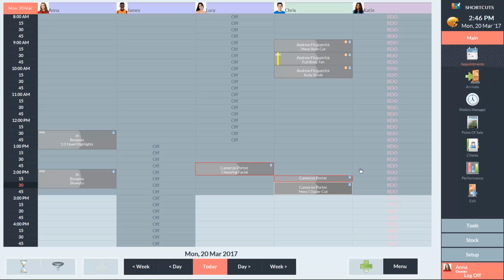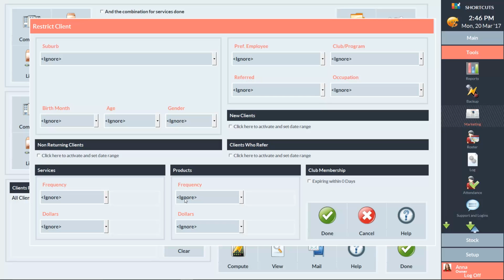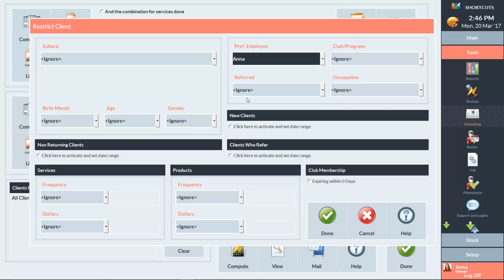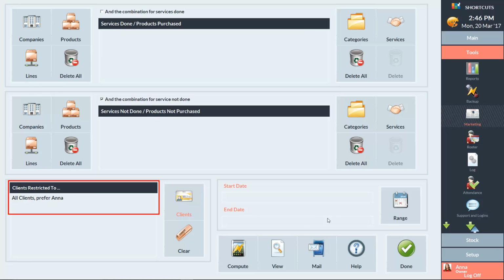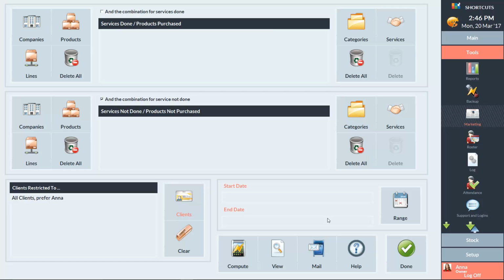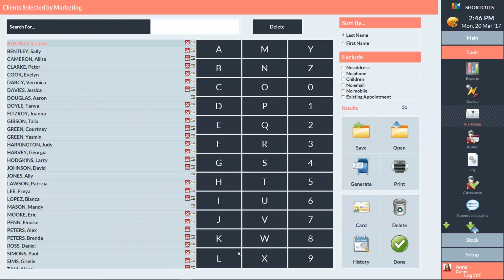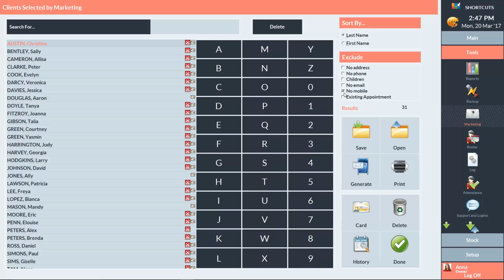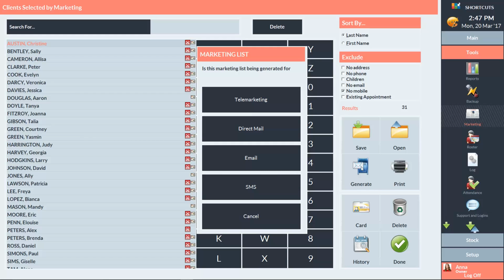Shortcuts - Creating a client list based on preferred employee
This video demonstrates how to generate a list of clients based on their preferred employee. For example, if a particular staff member is going on leave or has some news to share, you can send a personalised campaign to clients who prefer this employee.